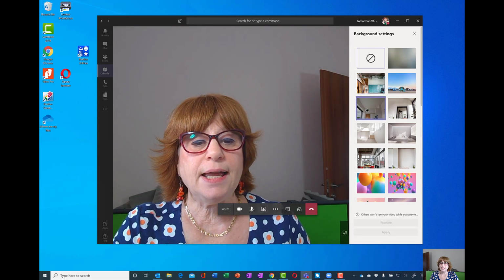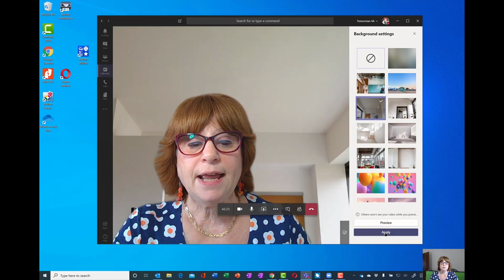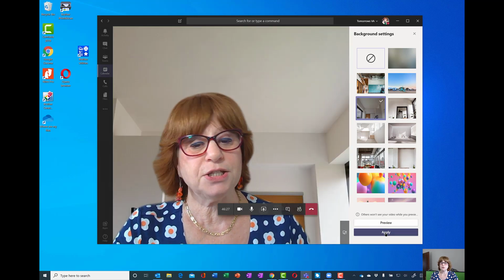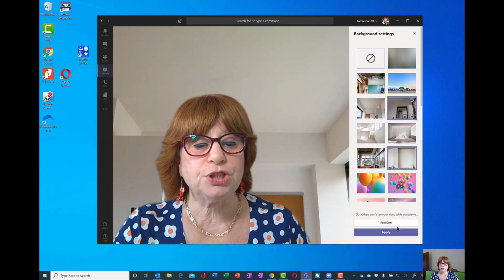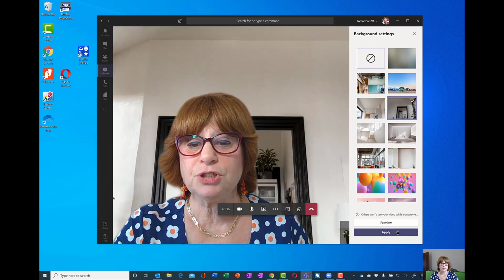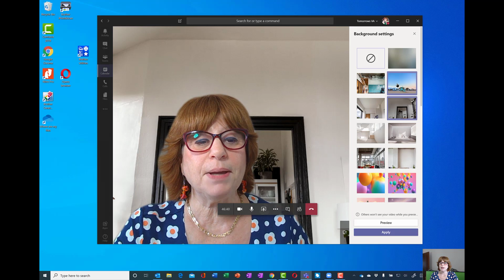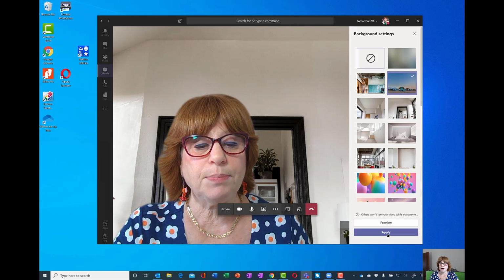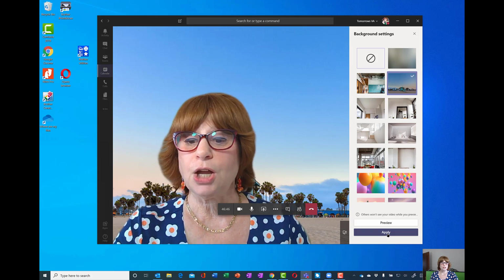Microsoft Teams Virtual Background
Microsoft Teams now has Virtual Backgrounds so that you can appear to be in a nice tidy space when hosting or attending an online meting.
In this video I show you how to apply them.